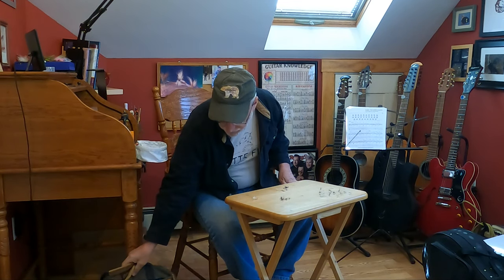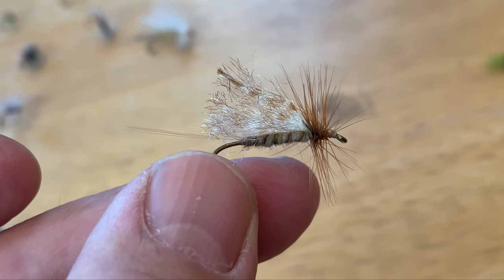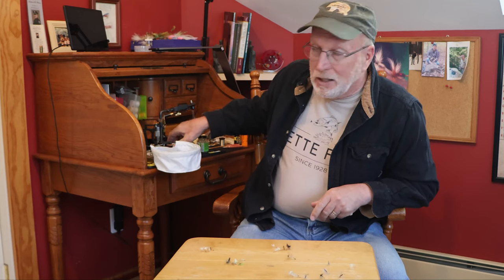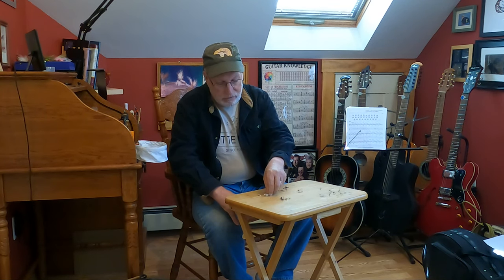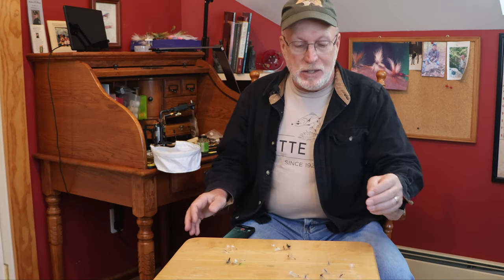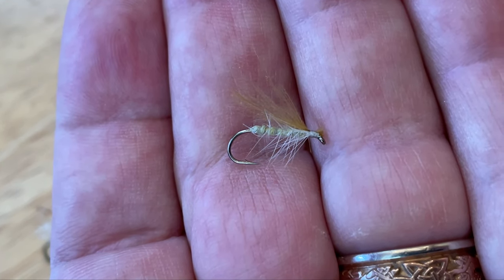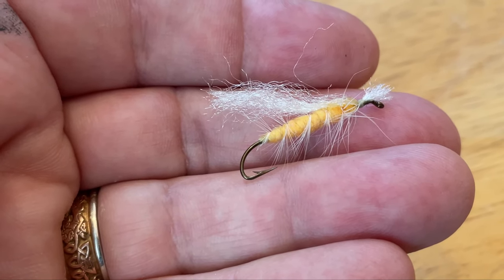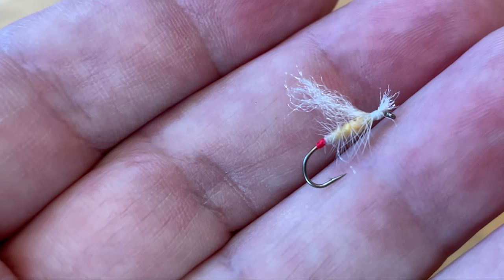The Flies of the GeneralAdmission Dry Fly System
Join Rob Streeter's fly tying tutorial video as he discusses a dry fly system that is very easy to tie and will match any hatch you may encounter. Rob calls it the General Admission dry fly system, and he uses it to match hatches while on the road fishing. The patterns and system worked well in his travels, bringing fish to the net in North Carolina, Pennsylvania, and in the Adirondacks and Catskills in his home state of New York.  Rob discusses the concepts he applied to the system, and in future videos will tie individual dry flies. Rob is also the author of “The Greats of Adirondack Fly Fishing,” and two other books on fly fishing. Learn about this effective dry fly sytem.

Rob Streeter is an award winning outdoor writer. His fly fishing articles articles have appeared in national publications including Fly Tyer, American Angler and Outdoor Life. He also was the outdoor columnist for two Upstate, New York newspapers (Albany Times Union and Amsterdam Recorder) for many years. Rob produced the photos to illustrate many of these articles.

Rob is a lifelong fly fisherman and fly tyer since he started fishing with his first fly rod at age 7. Rob has fished for saltwater species in Florida, and has fished as far north as Alaska. He has fished extensively throughout the Northeast. Rob has also tied flies for the same amount of time and has created fly patterns for trout and warmwater species.

Gear
Regal Vise, Loon scissors, Dr. Slick scissors, Loon hackle pliers, Dr. Slick hackle pliers, Loon Hair Stacker, Loon UV resin, Loon Tying Mat.